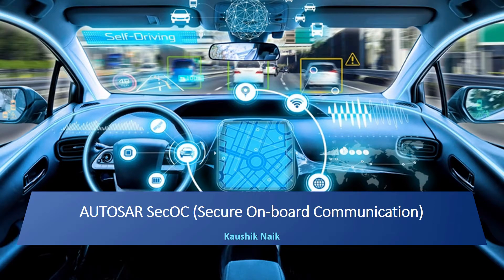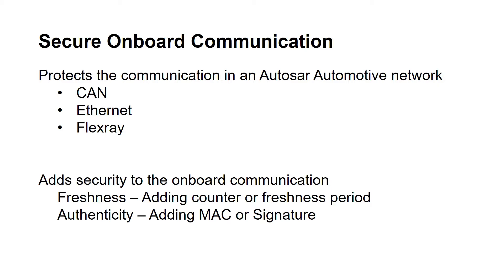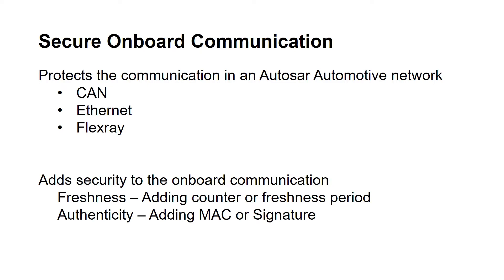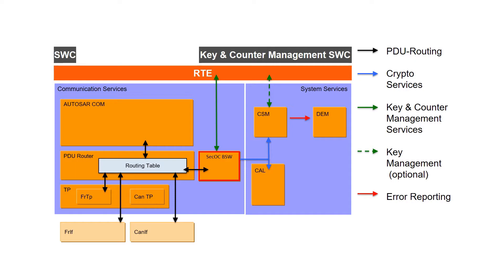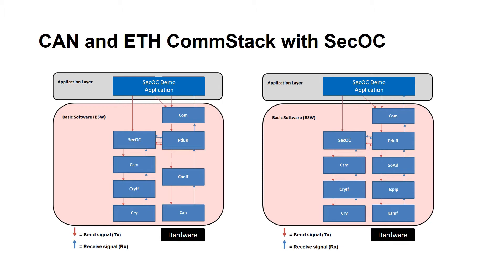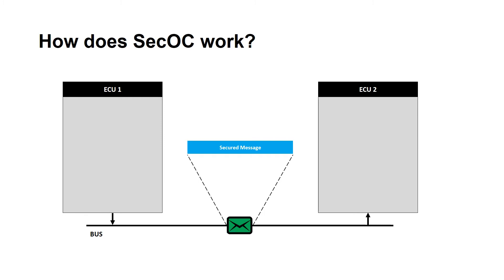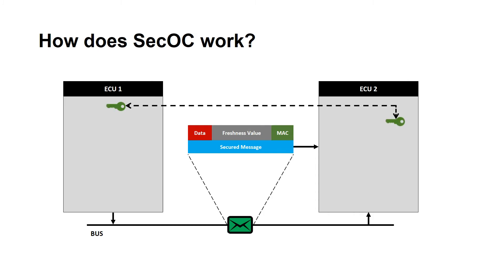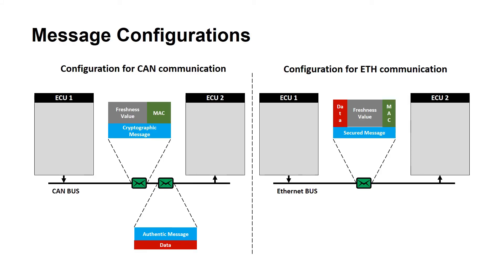AUTOSAR SecOC Part-1 | Secure On-board Communication | AUTOMOTIVE Embedded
AUTOSAR SecOC | Secure On-board Communication | AUTOSAR | AUTOMOTIVE Embedded

0:00 AUTOSAR Introduction
0:34 SecOC Introduction
1:30 SecOC in AUTOSAR Architecture
2:16 CAN and ETH Stack with SecOC
3:12 How does SecOC work?
4:43 CAN and ETH Message Configuration